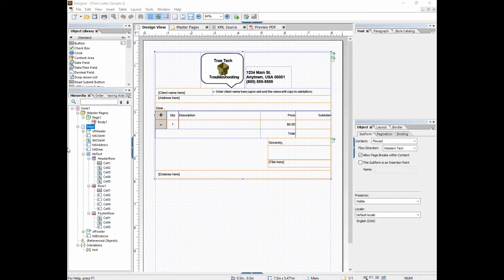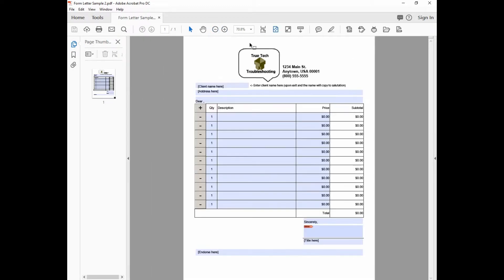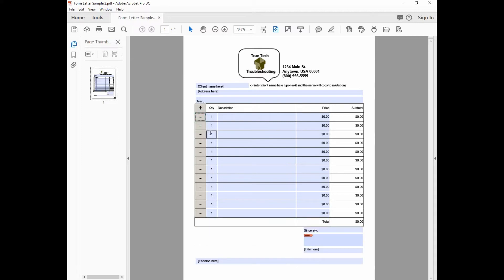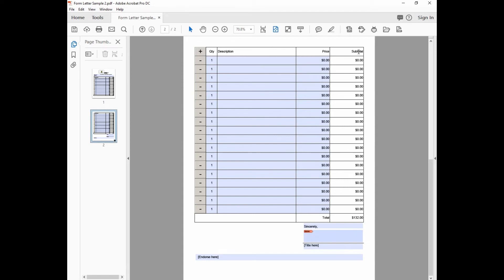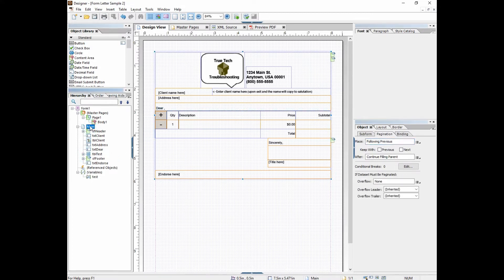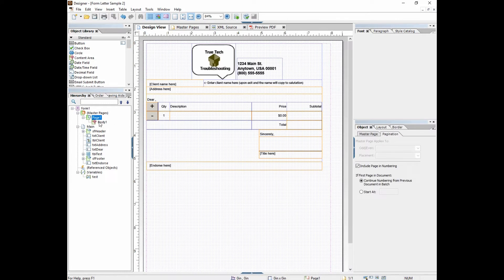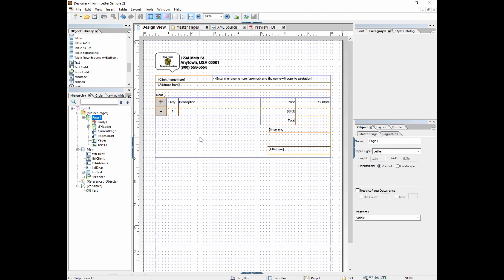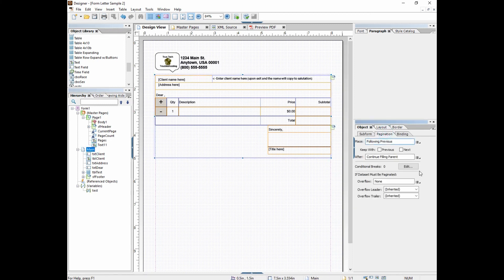LiveCycle / AEM Designer 101 - Part 7 Page Breaks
A series of tutorials on how to create dynamic PDF's in LiveCycle / AEM Designer.

Table Header and Footer Rows on subsequent pages

Master Pages and Content Areas